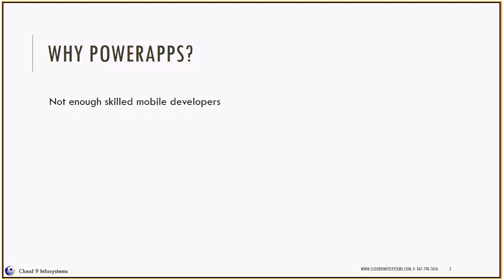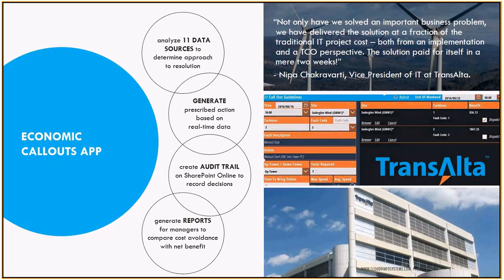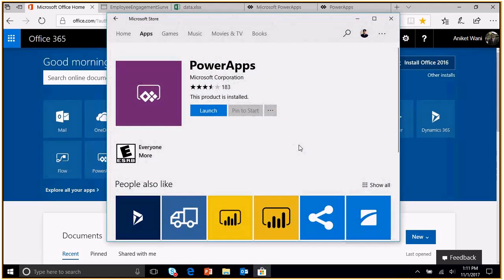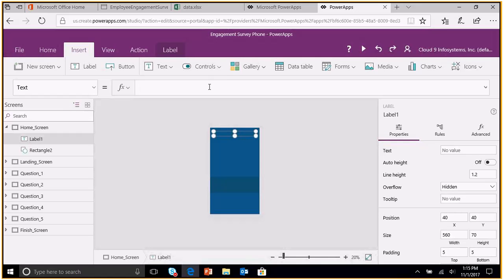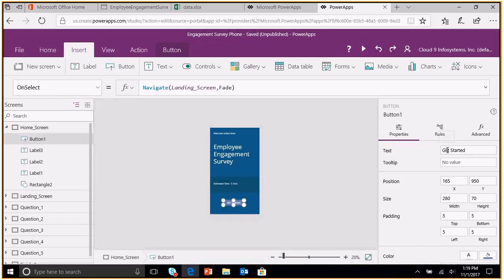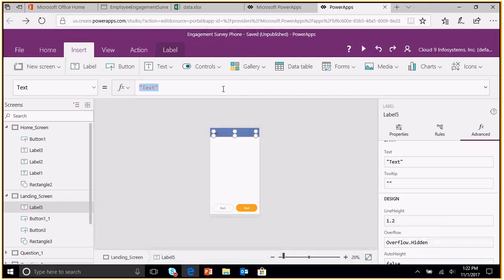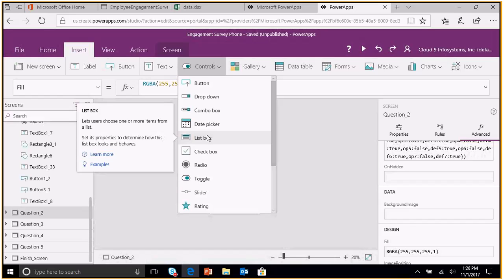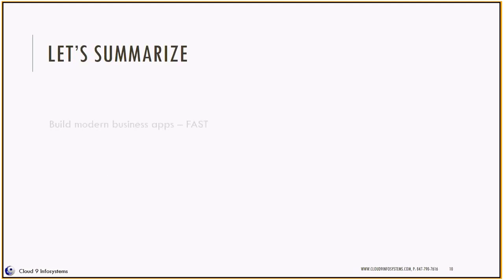Wednesday Webinar Build Business Apps Fast, with PowerApps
The way we work today is very much different from what it was just a few years ago. Work happens on our phones, iPads, and laptops everywhere we go: on manufacturing floors, in airplanes or at customer meetings. The mobile revolution, together with nearly limitless compute and data in the cloud has transformed our professional experience.

Today, I’m excited to introduce Microsoft PowerApps as a unique solution to these problems. PowerApps is an enterprise service for innovators everywhere to connect, create and share business apps with your team on any device within minutes.